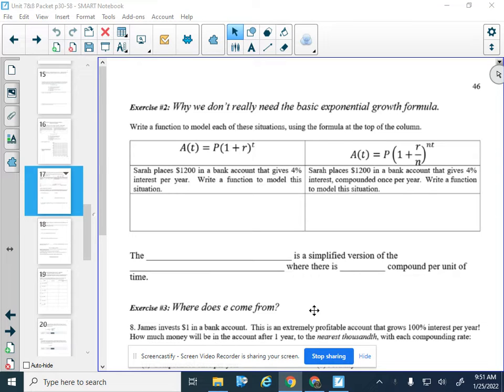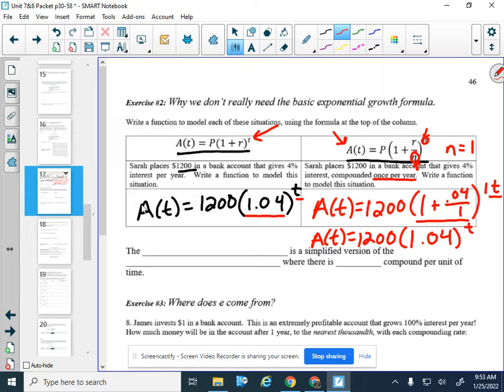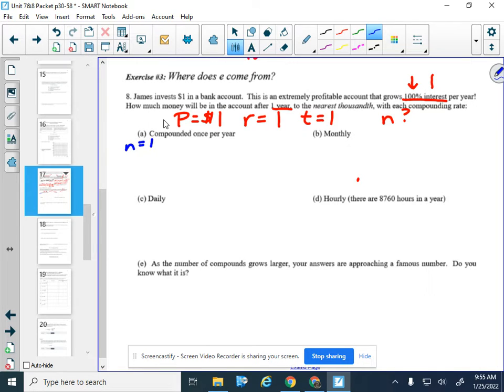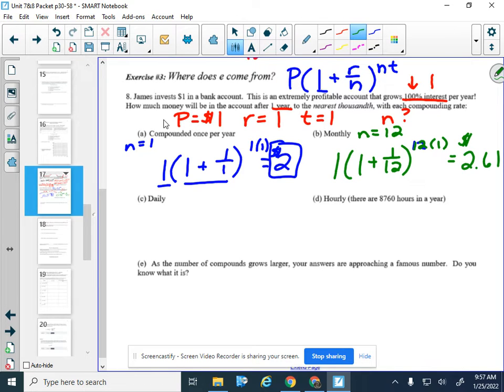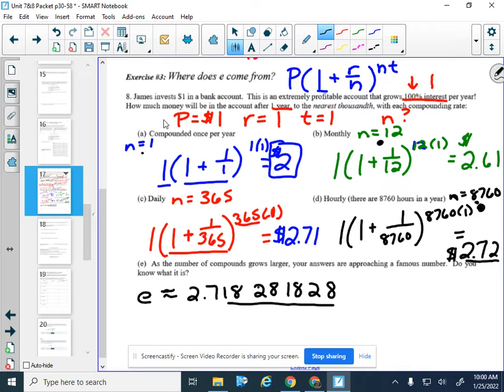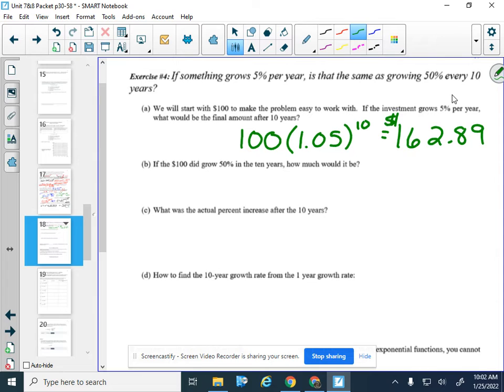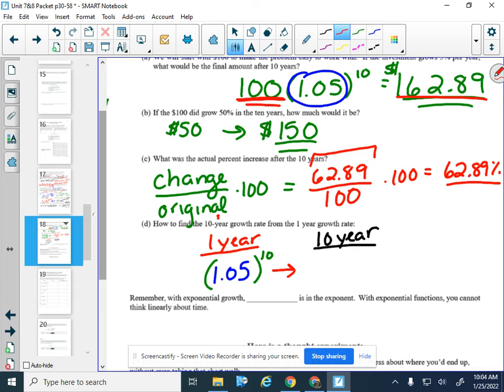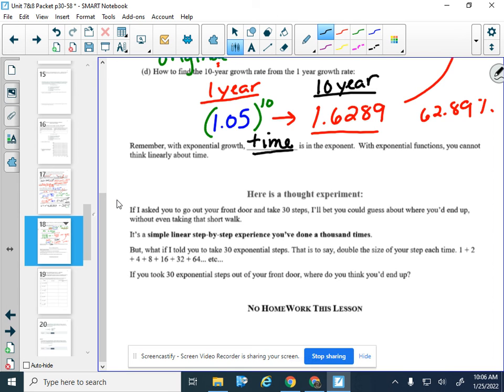A2 U7-8 L65 P46-47